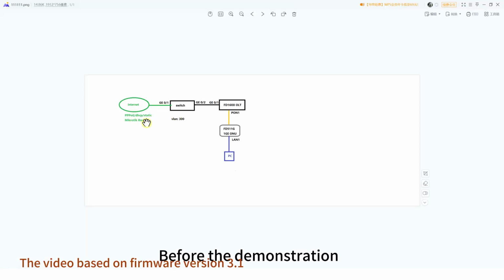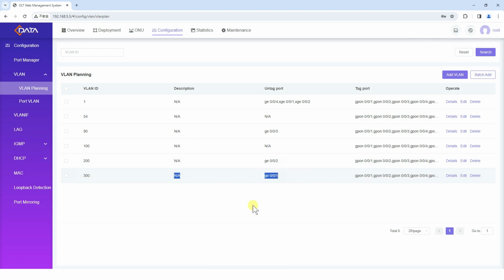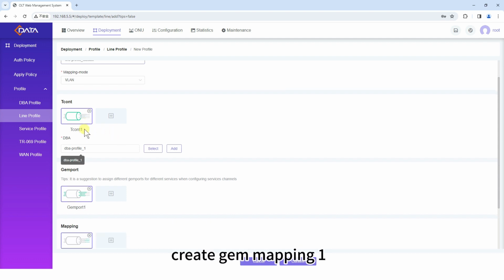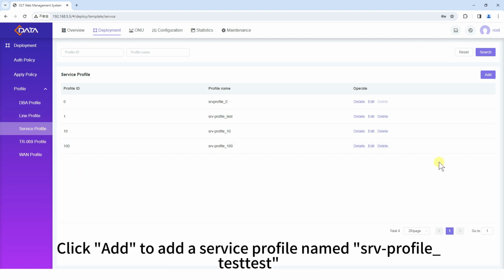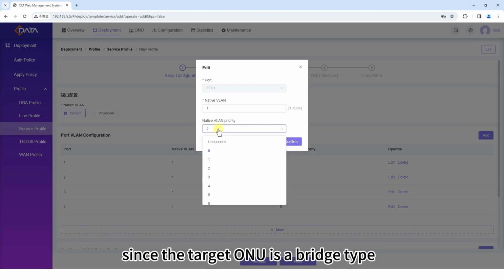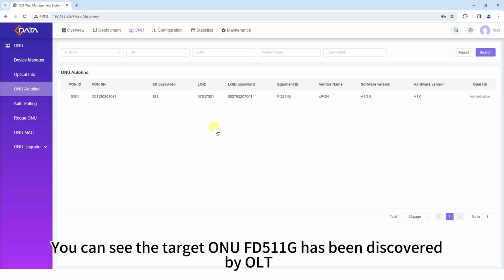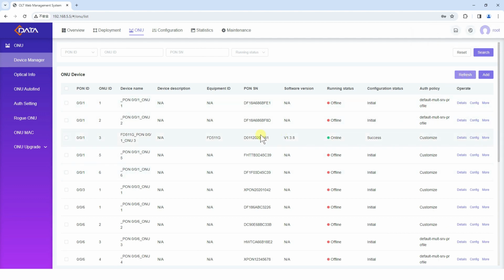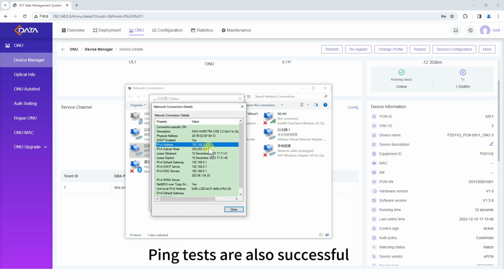Mastering Internet Service Setup | C-Data OLT Web Tutorial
Learn how to quickly set up internet services using C-Data OLT Web:

Configure VLAN: Access OLT Web, create VLAN 300, and link ge 0/0/1 to the VLAN.
Create Profiles: On the [Deployment] page, make line and service profiles for VLAN 300.
Register ONU: Go to [ONU Autofind], authenticate the ONU, and bind it to profiles.
Device Management: Check [Device Manager] for successful ONU online status.
Details and Testing: Access ONU details and test internet service with IP acquisition and ping tests.